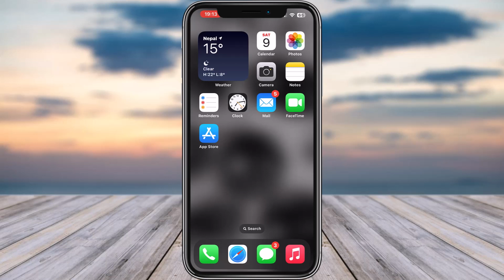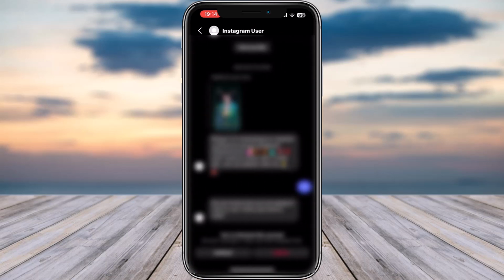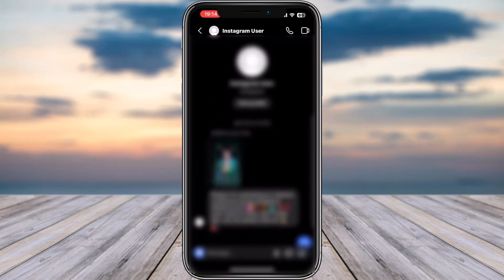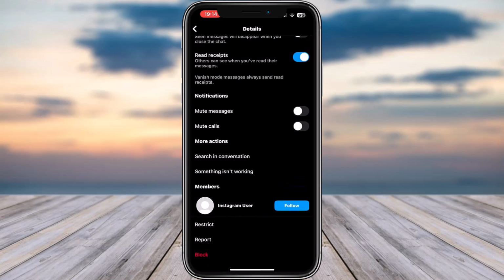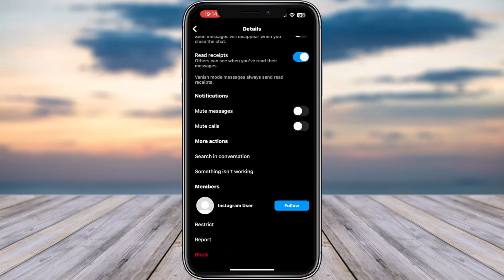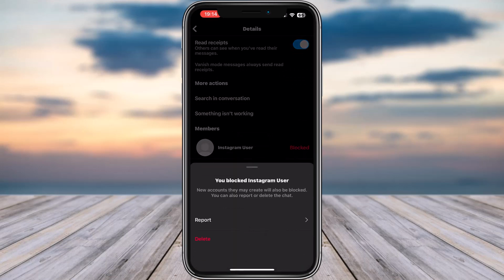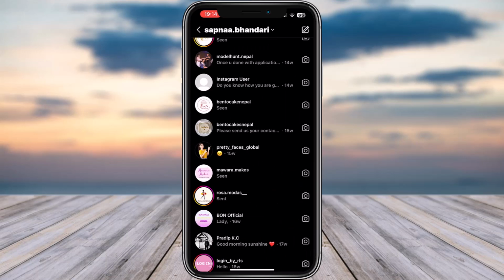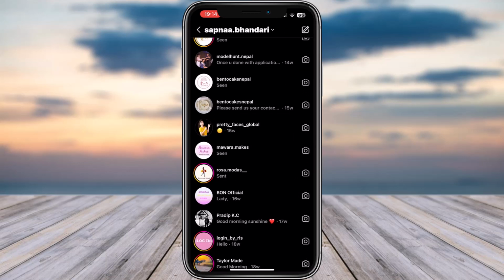How to Block Calls on Instagram !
In this tutorial, I will guide you on how you can easily block calls on Instagram by following some easy steps.
0:00 Intro
0:14 Access Instagram
0:22 Block calls
1:07 Conclusion